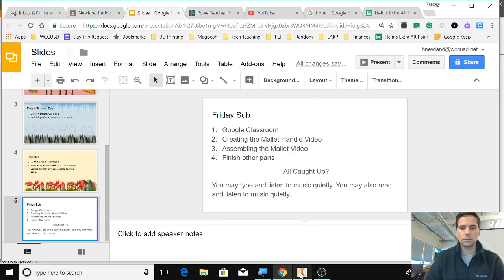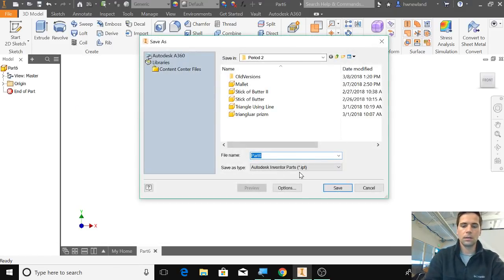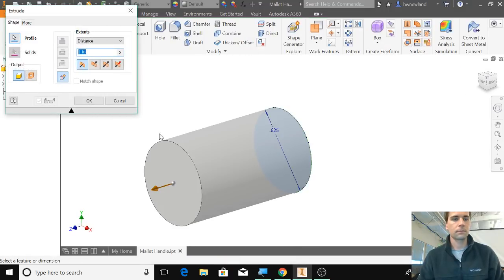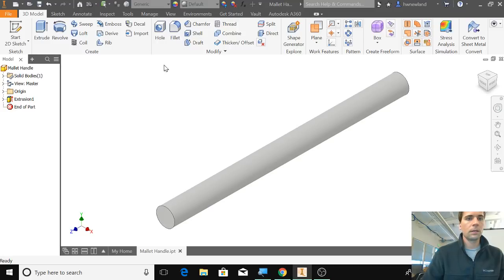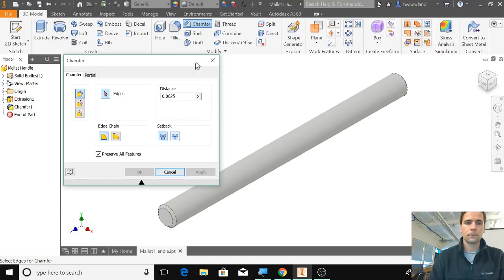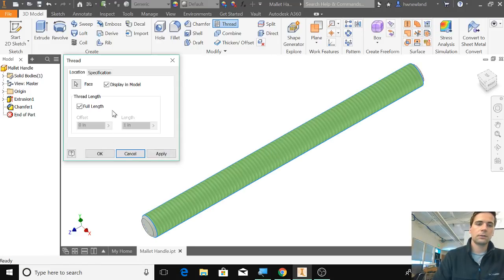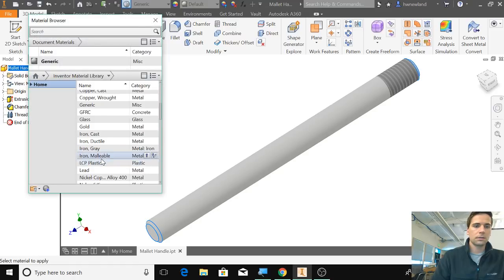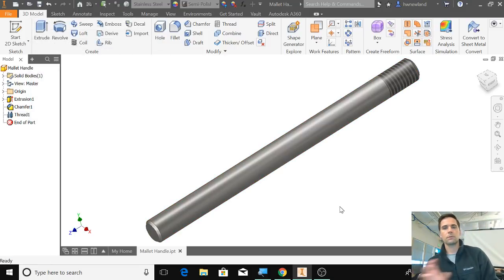Autodesk Inventor Pro 2018, Tutorial Mallet (Part 2)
Create the handle for the mallet